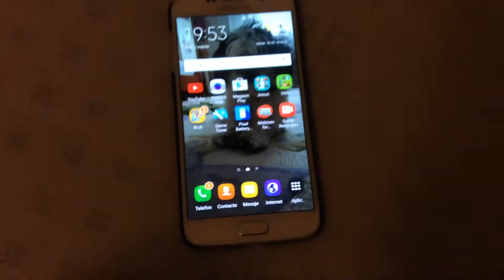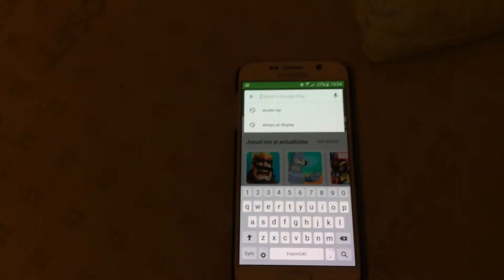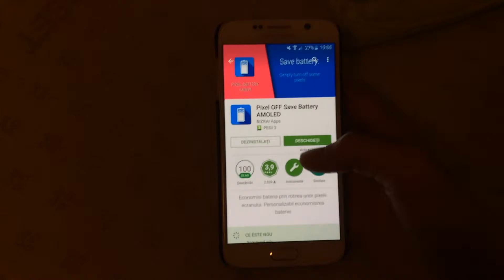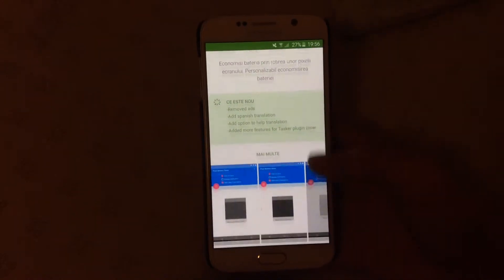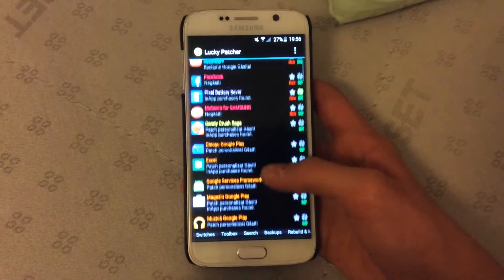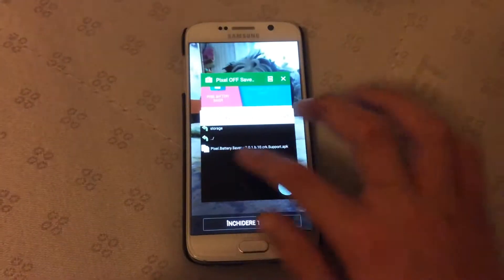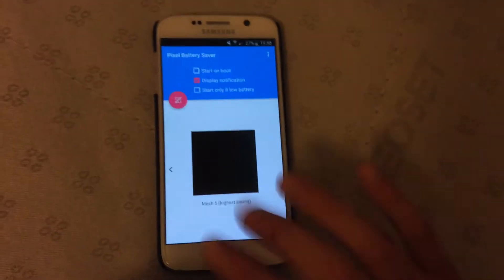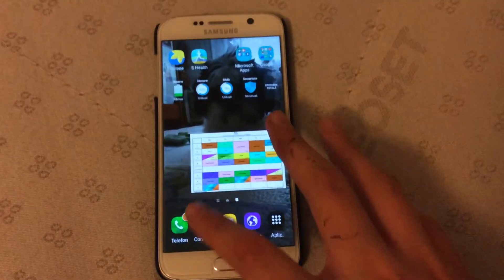The Ultimate Galaxy S6 BATTERY SAVER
So this app is basicly reducing the resolution by using the amoled technology which allows the pixels which aren't in use to be turned off.